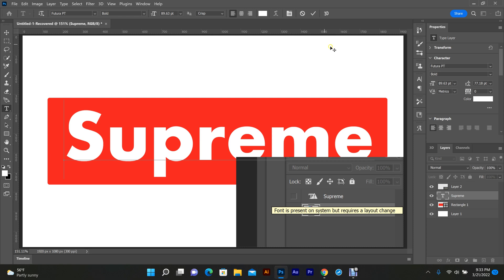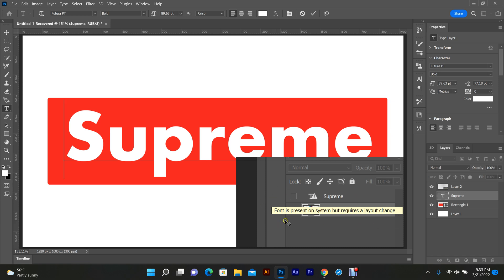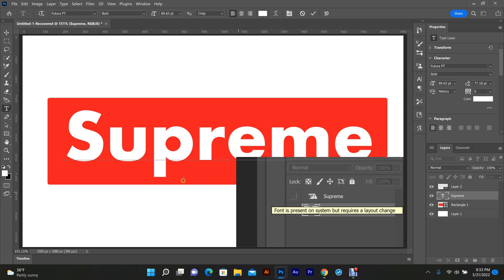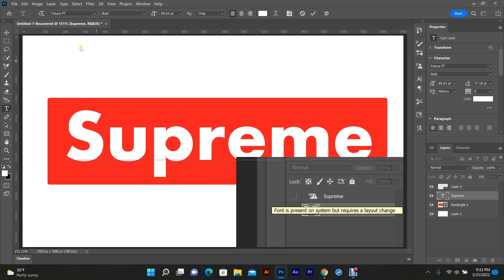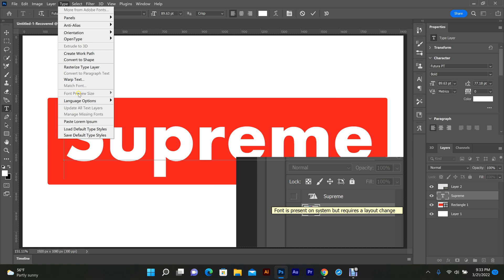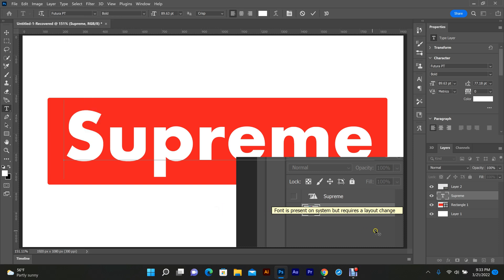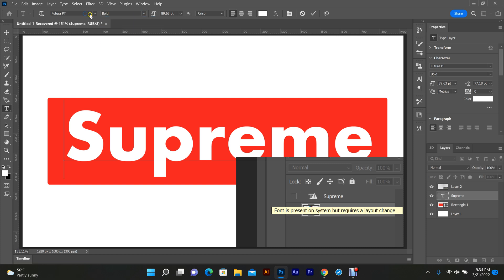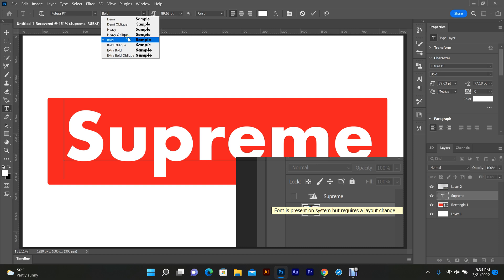2022 Adobe Photoshop CC Tutorial | Font is present but requires a layout change FIX*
Hey Everyone! In today's video I'm going to fix the "Font is present but requires a layout change" alert in Adobe Photoshop CC 2022.

FREE Amazon Prime 30 Days: